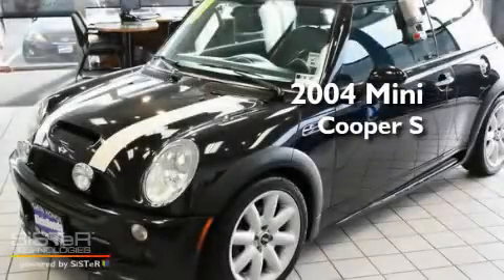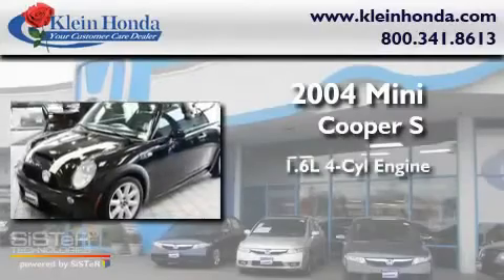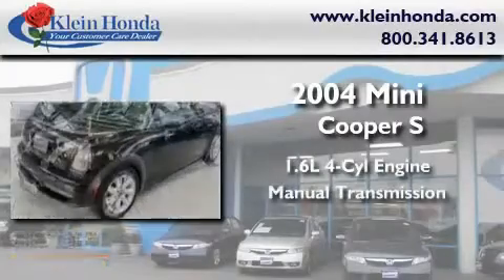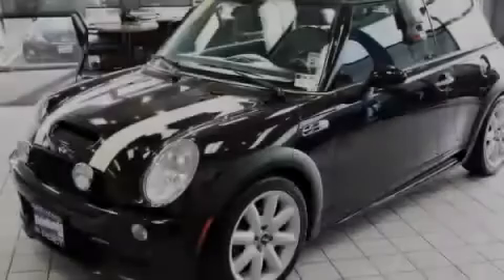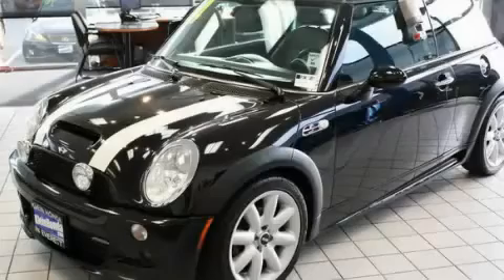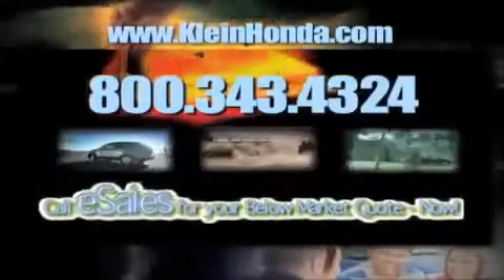2004 Used Mini Cooper By Klein Honda Seattle For Sale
Klein Honda Your Honda Dealer Everett Washington also serving Seattle
Washington, Lynnwood Washington, Bellevue Washington, and Kirkland
Washington. We offer many used Honda Seattle Everett at sale prices. Come
Check out Klein Honda Used Car locations in Everett WA that is 15 miles
north of Seattle, Washington
Klein Honda located near Seattle offers all new and used Honda models of
ACCORD COUPE, ACCORD SEDAN, ACCORD CROSSTOUR, CIVIC HYBRID, CIVIC COUPE,
CIVIC SEDAN, CR-V, ELEMENT, FIT, INSIGHT, ODYSSEY, PILOT, and the
RIDGELINE.
Klein Honda also located near Lynnwood is offering financing options on
Honda Car Loans, Honda Car Credit, Bad Auto Credit Loans, Sub-prime Auto
Loans, and Credit Help. Come experience our used Honda store today!